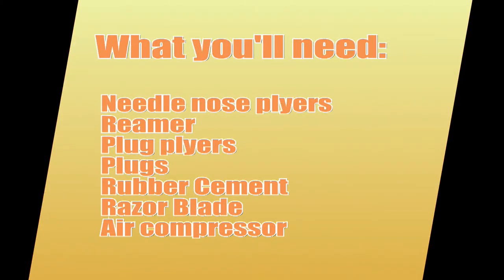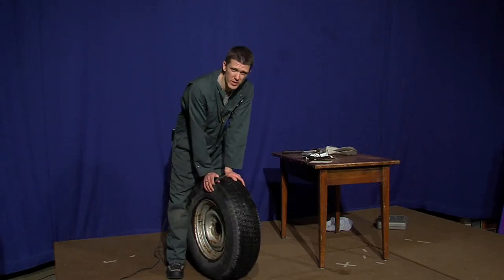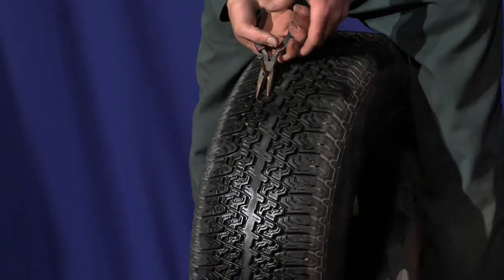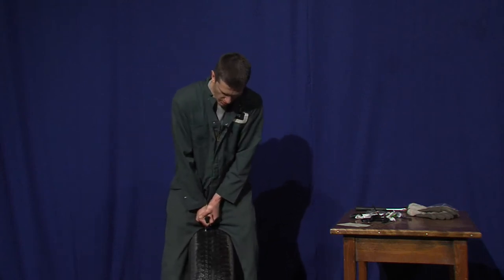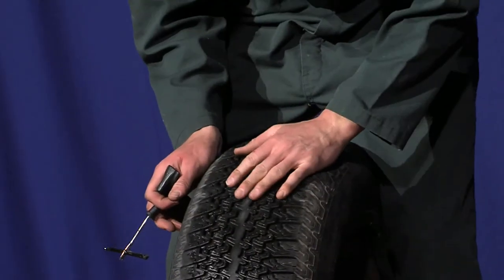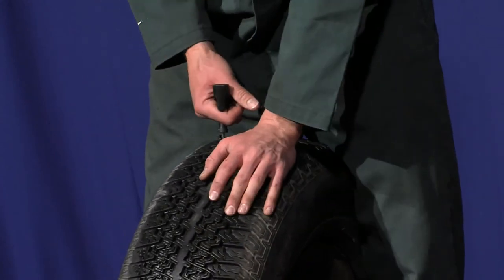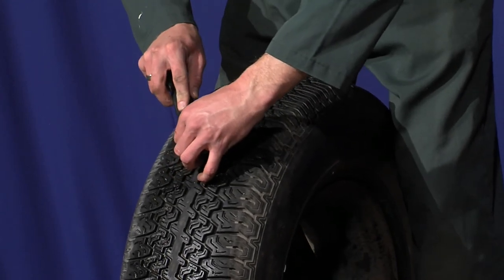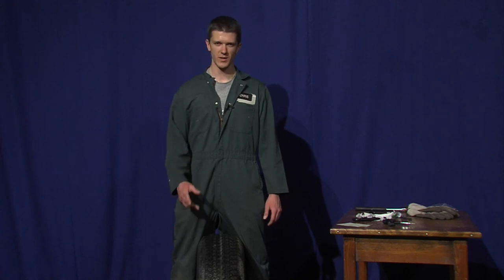RipplingerDemo.mov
Demo show featuring Chris Ripplinger for Comm 2200 at Weber State University